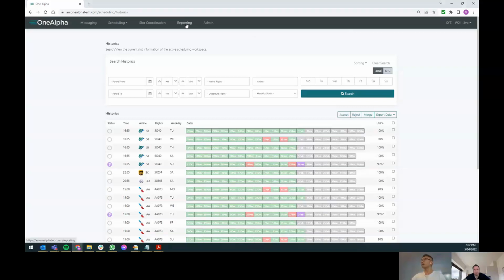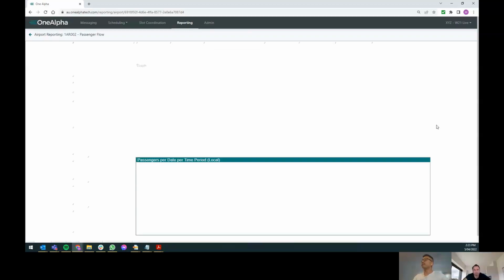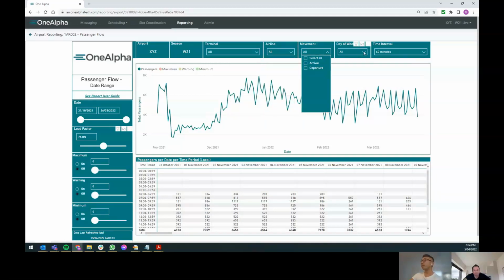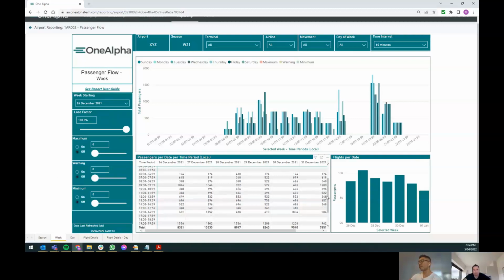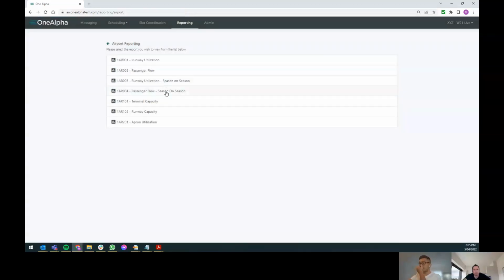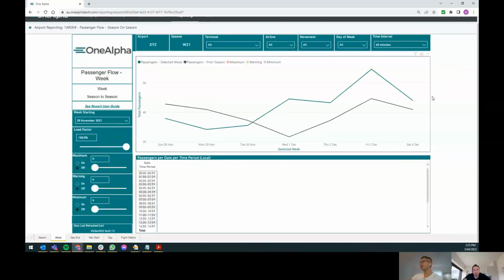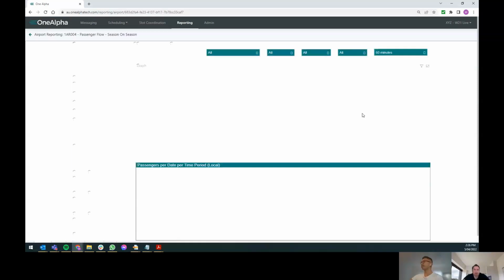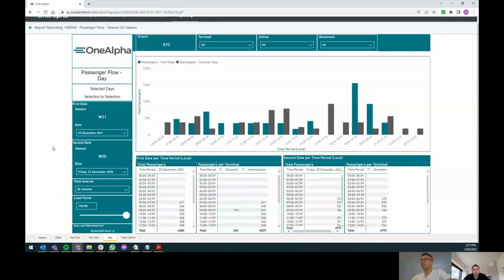OneAlpha Video Demonstration Reporting